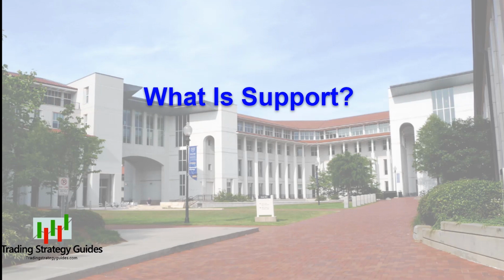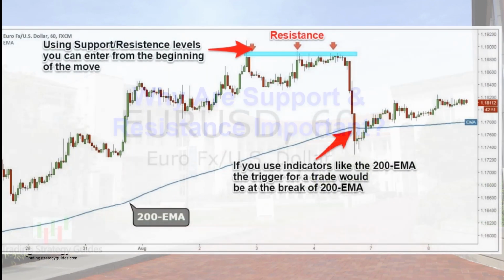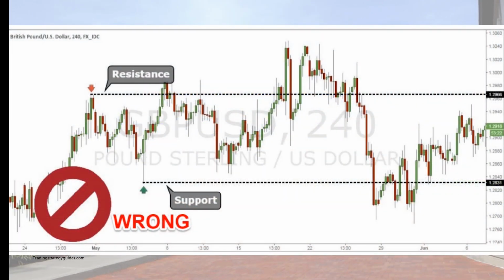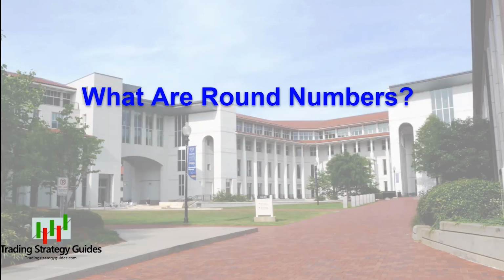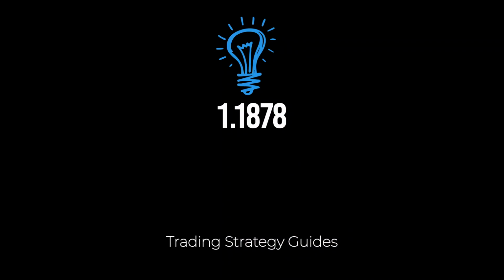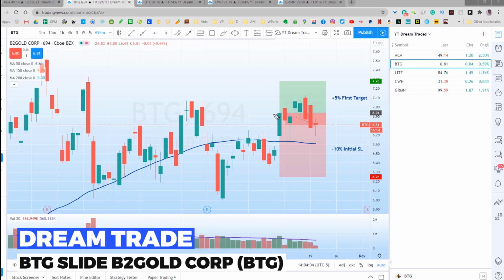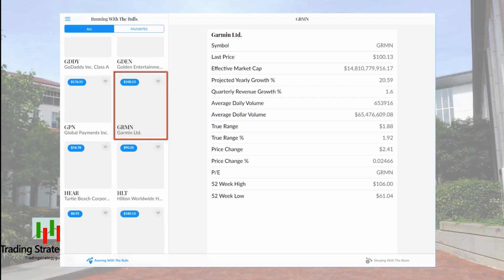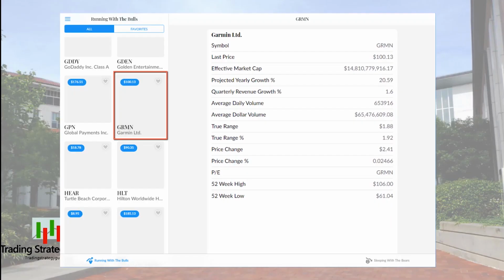Support & Resistance | Trading Education Series Tim Black #28 | Trading Strategy Guides